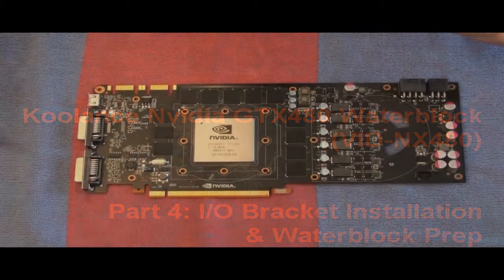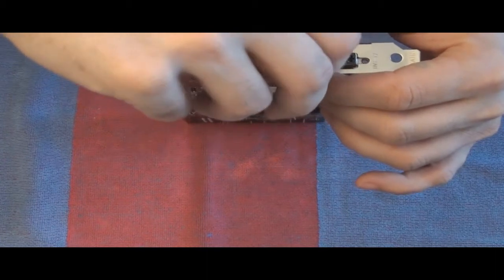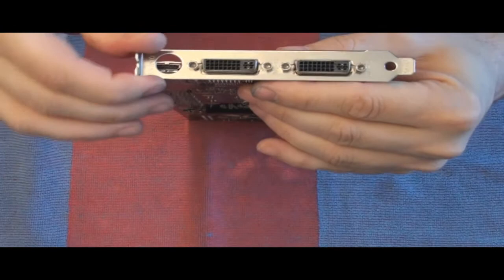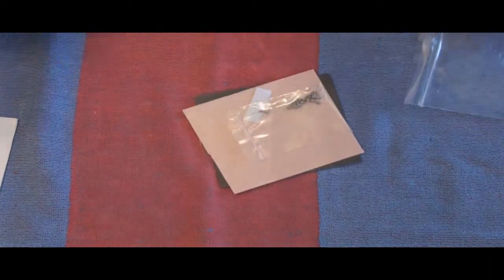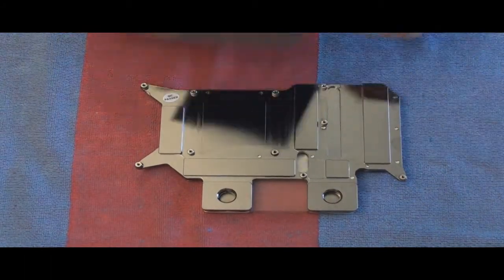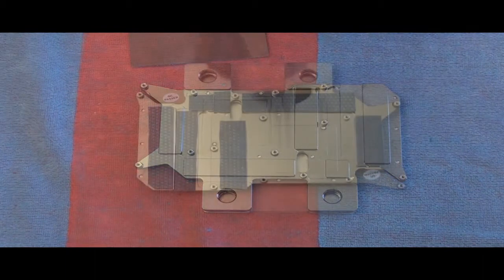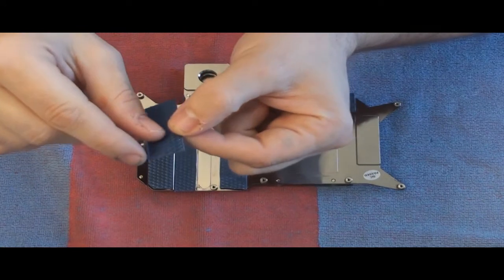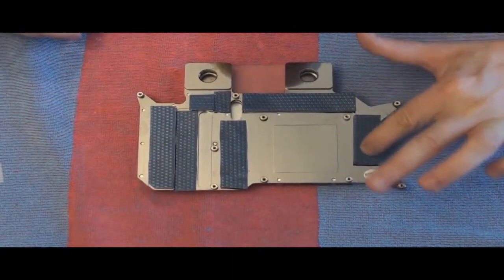Koolance Nvidia GTX480 Waterblock: Part 4, I/O Bracket Installation & Waterblock Prep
Ok, here we go! I am doing a how to video on installing the Koolance GTX480 waterblock onto an EVGA GTX480. I think this is going to be awesome for anyone out there that has wanted to do this before, but was unsure. Also, for those of you that are experts, it's fun to watch me play with all the cool hardware! Also, I am learning more and more about Sony Vegas, I am now cutting videos, speeding up stuff as appropriate and adding audio tracks. Cool! Thanks Harald!

The videos are in 4 parts as follows:

Part 2: Tools, I/O Bracket & Screw Removal
Part 3: Stock Heatsink Removal & Graphics Card Prep
Part 4: I/O Bracket Installation & Waterblock Prep
Part 5: Apply Thermal Grease, Mount Waterblock & Finish

(Part 1 was the Unboxing video)